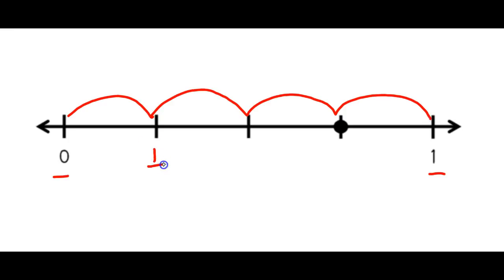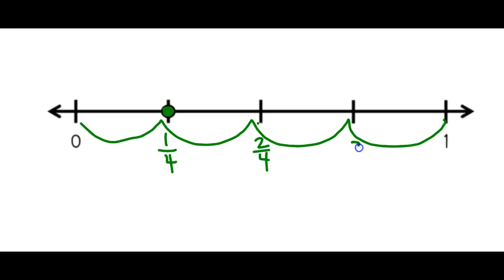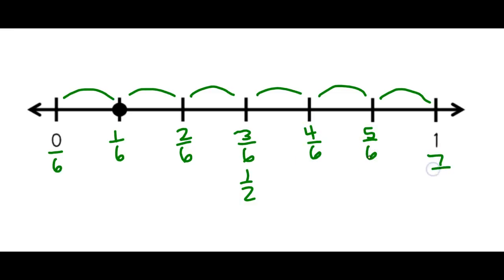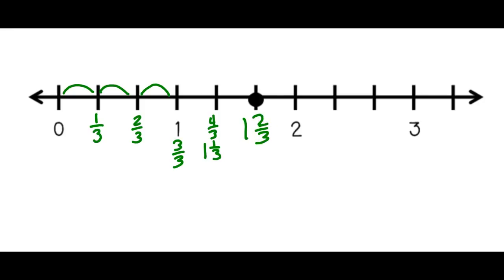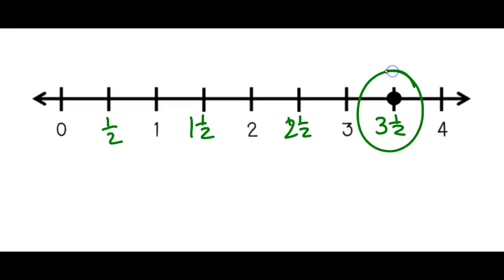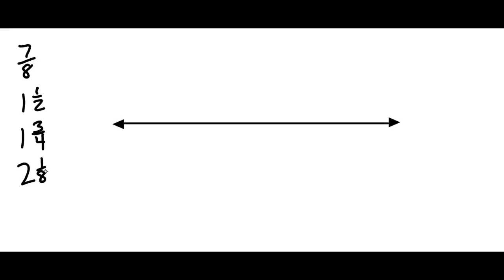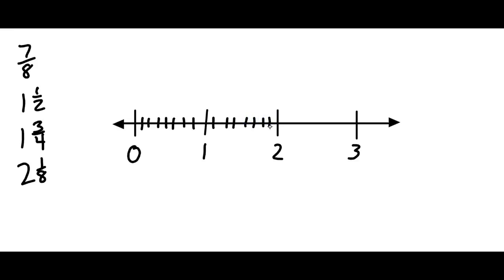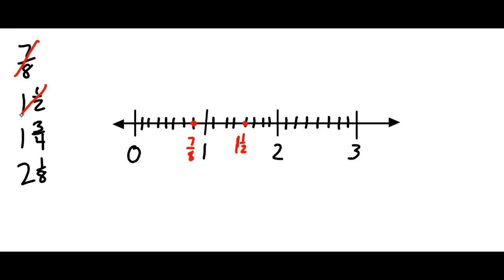Fraction Number Lines